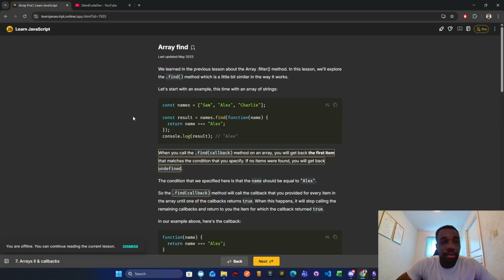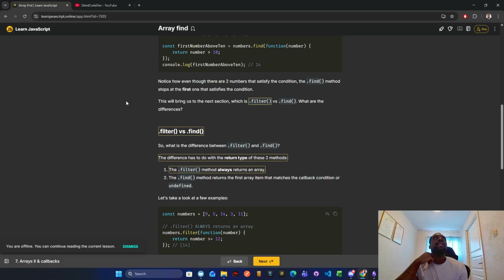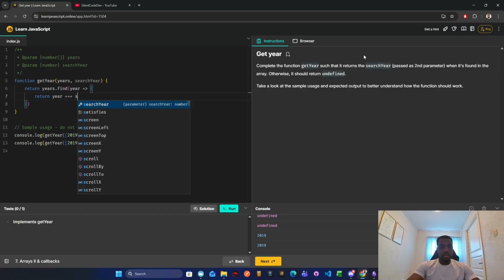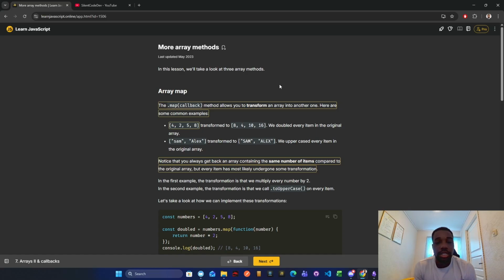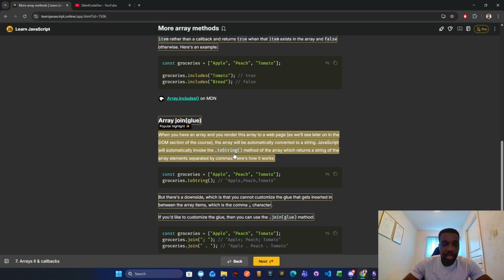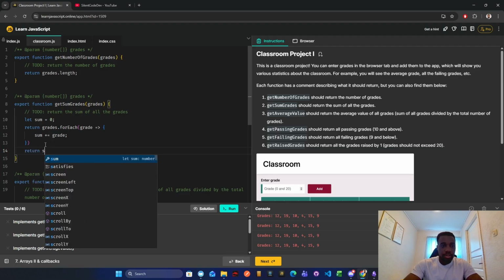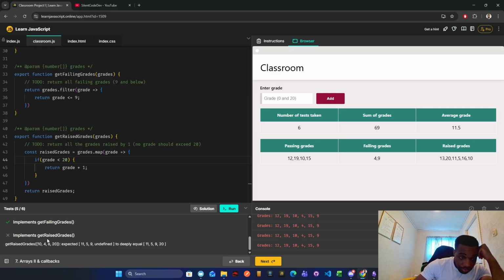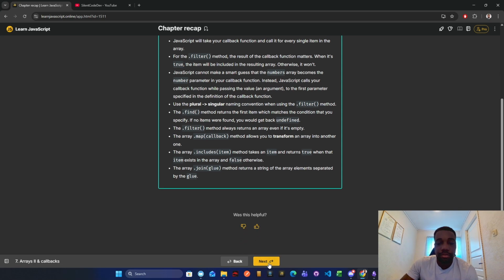Becoming a Frontend Developer From Zero — Day 73 | Arrays and Callbacks | Part 12